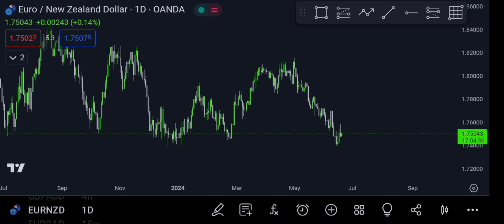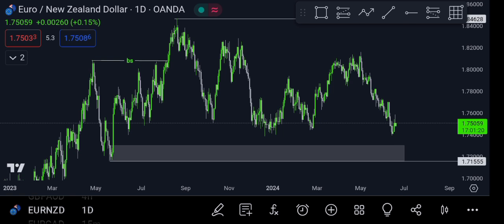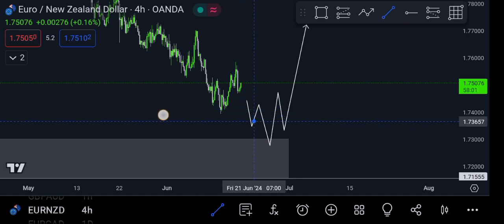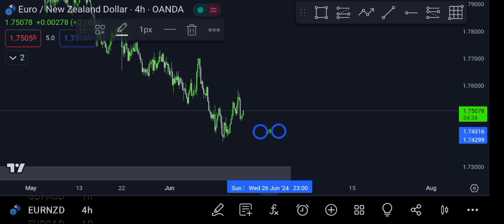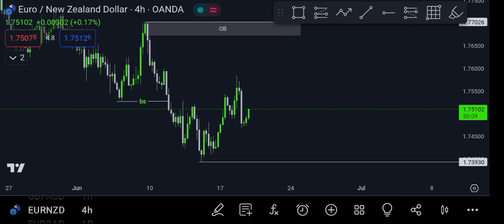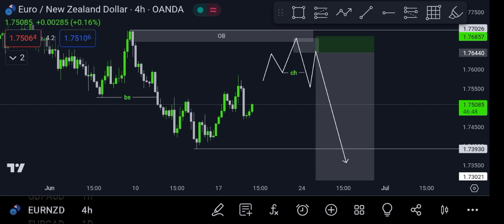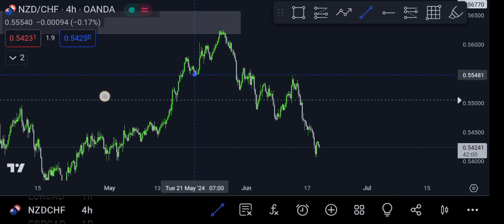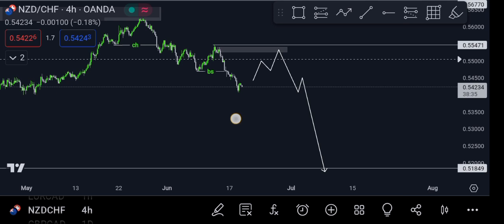Forex Market Analysis | Smart Money Concepts (SMC)